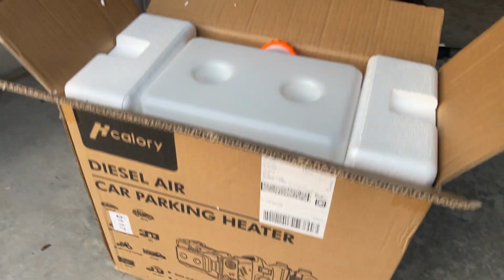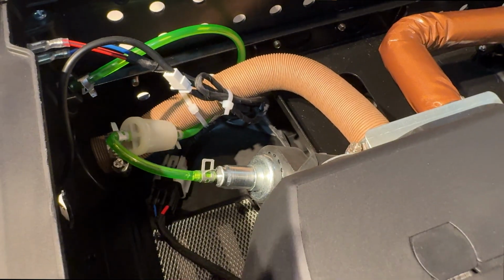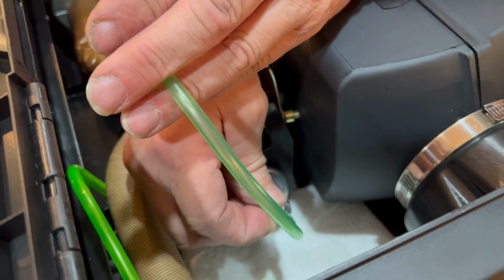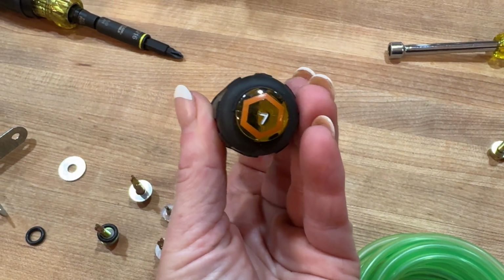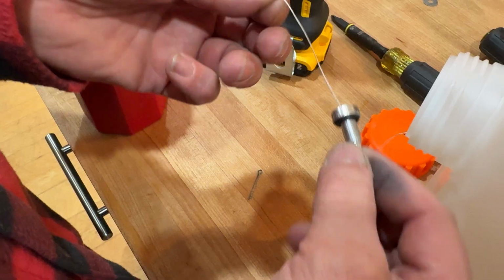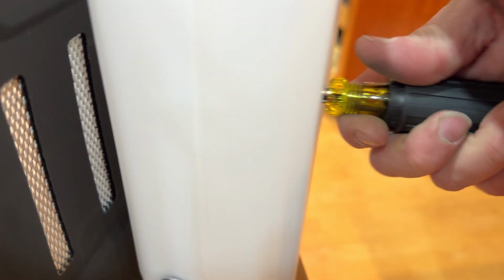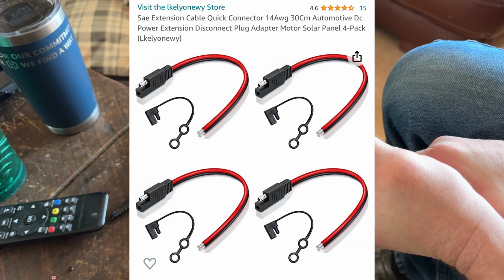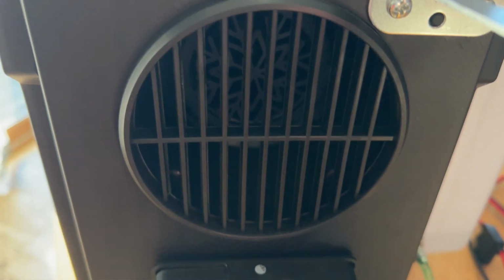Hcalory Diesel Heater Build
Looking for a way to extend the camping and overlanding season?  Check this out!

=-=-=-=-= DIESEL HEATER =-=-=-=-=

=-=-=-=-= CABLE QUICK CONNECTS =-=-=-=-=

=-=-=-=-= POWER CONVERTER =-=-=-=-=

=-=-=-=-= BATTERIES FOR HCALORY REMOTE CONTROL =-=-=-=-=